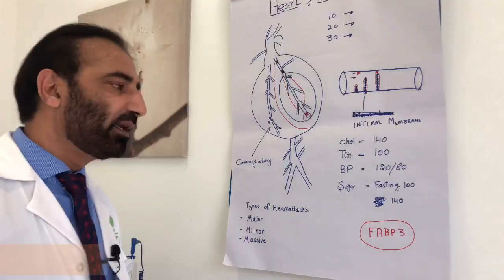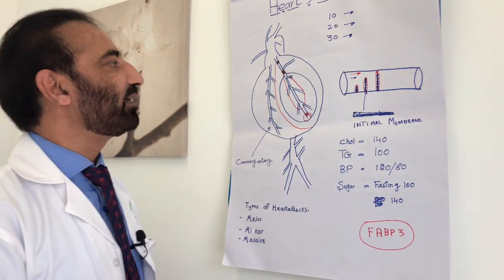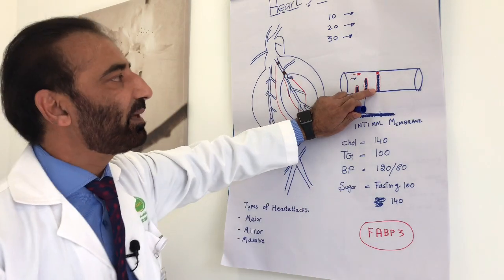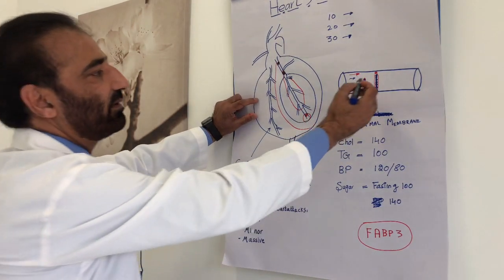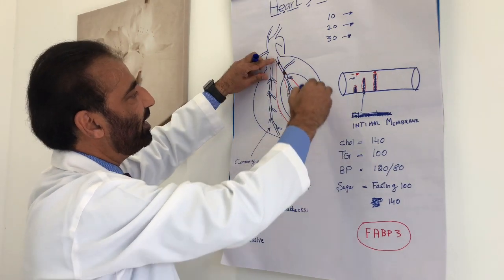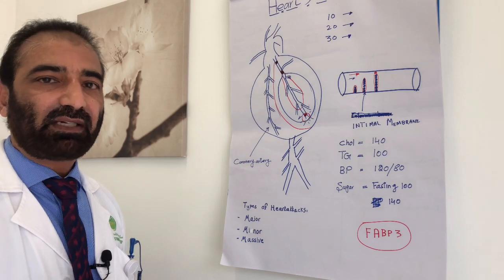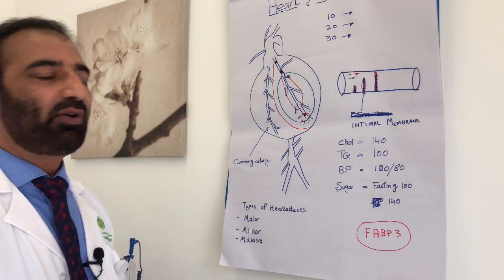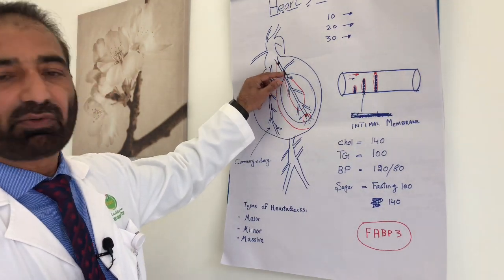Heart Attack Causes and Prevention - Dr Zaheer Babar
A heart attack is a medical emergency in which the supply of blood to the heart becomes blocked, often as the result of a blood clot. Other terms used for a heart attack include myocardial infarction, cardiac infarction, and coronary thrombosis.

Here I describe the causes and prevention to this serious medical emergency.